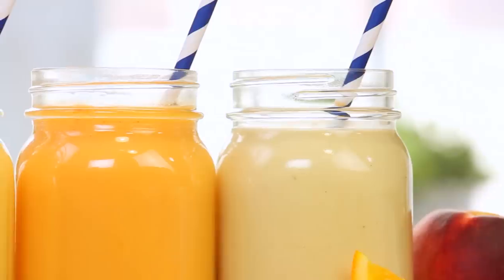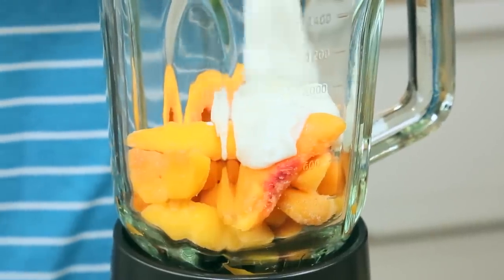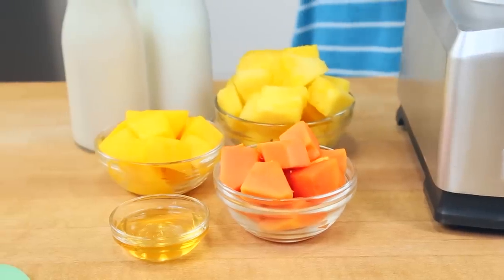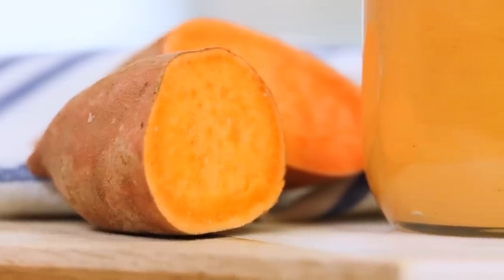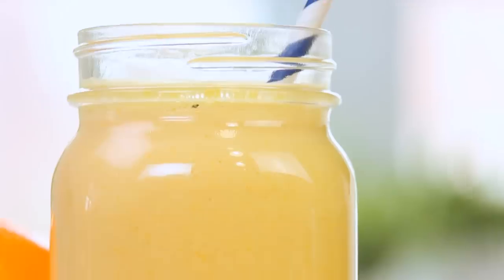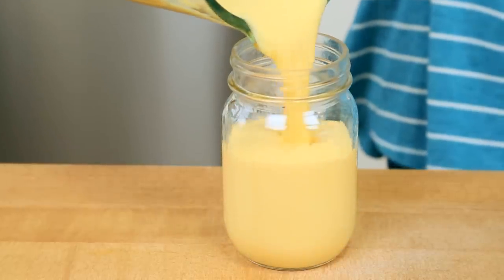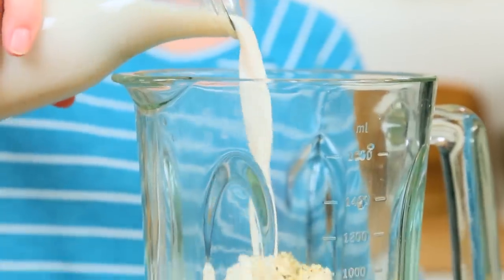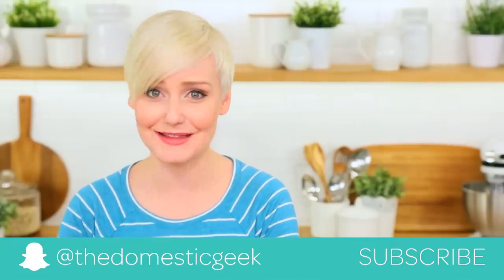5 NEW Healthy Smoothie Recipes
SHOP THIS VIDEO:
Mason Jars Used In This Video: 16oz Mason Jars